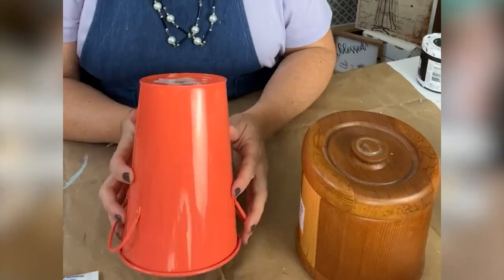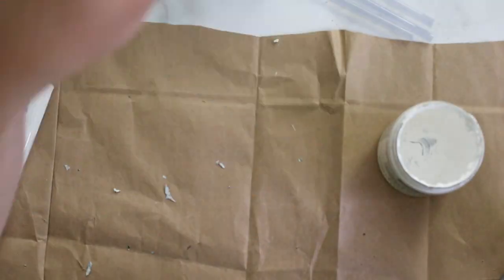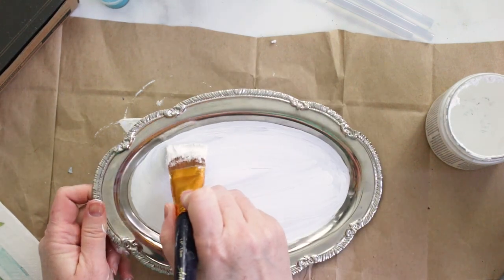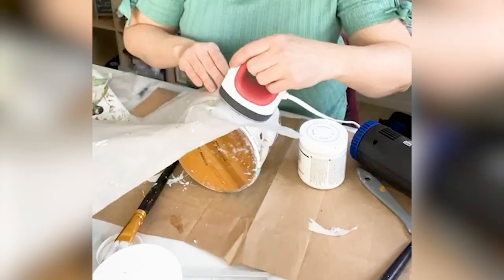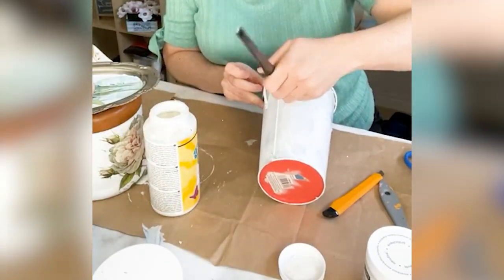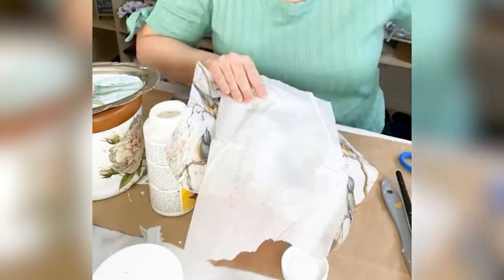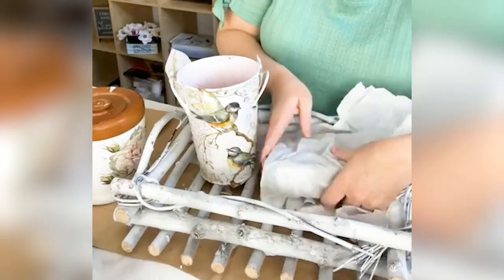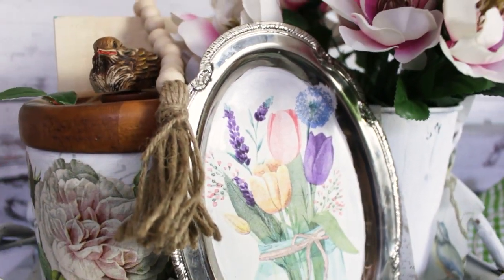🌸 SPRING CENTERPIECE THRIFT STORE MAKEOVER (With pretty decoupaged napkins!)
We're giving four thrift store finds a spring makeover into a beautiful floral centerpiece DIY! See how we decoupaged three different spring napkins onto a wood canister, metallic vase and silver platter for this fun upcycling thrift flip decor idea.

❤ This video is part of our THRIFTED THURSDAY SERIES!

00:00 Introduction
00:58 Painting an orange metal vase
01:33 Painting a small silver platter
02:06 Decoupaging a wood canister
03:22 Decoupaging the silver platter
04:32 Decoupaging the metal vase
05:38 Arranging the spring centerpiece